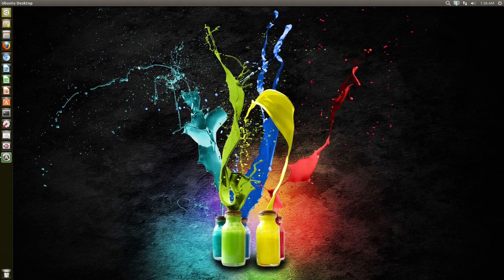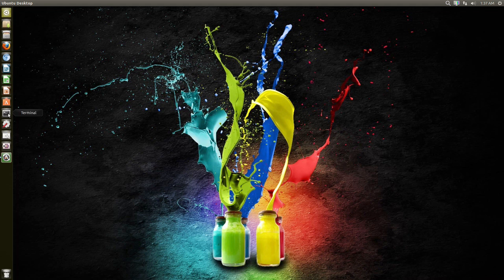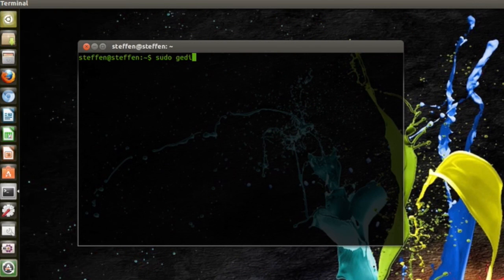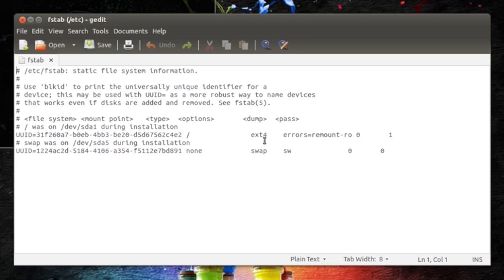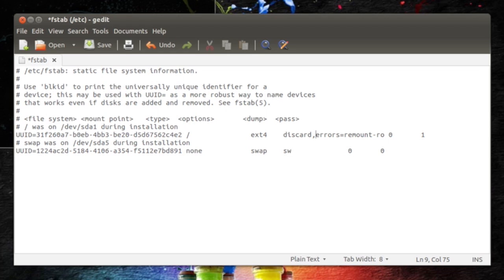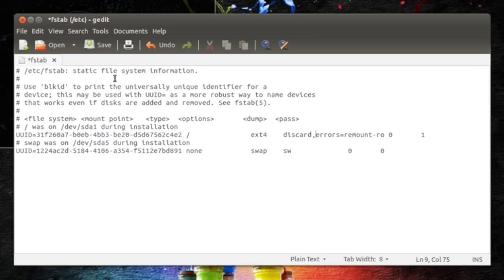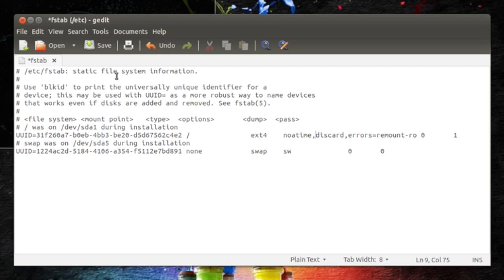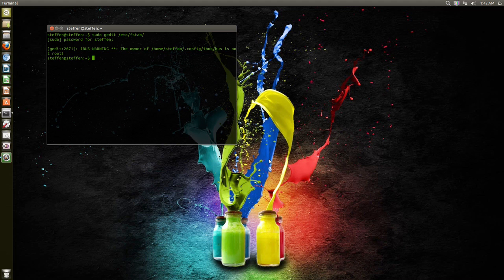How to Enable TRIM on SSD in Linux - Ubuntu 13.04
In this video, I show you how to enable TRIM support in Linux on your SSD!

sudo gedit /etc/fstab/
Add ''noatime,'' to limit the write actions to your SSD
Add ''discard,'' to enable TRIM